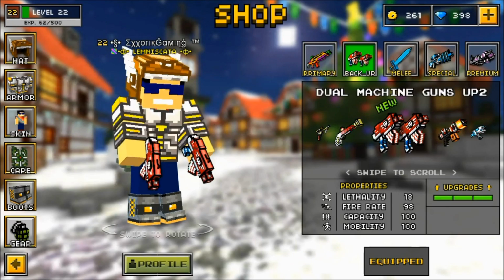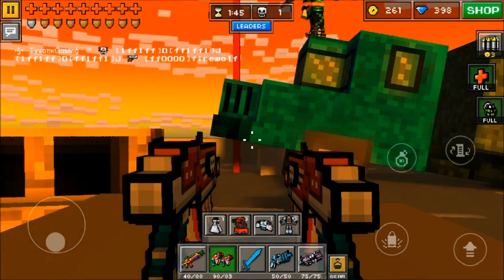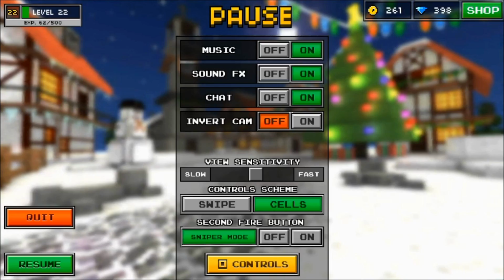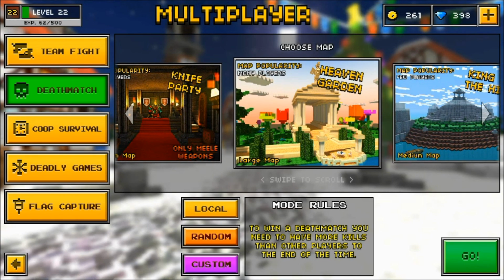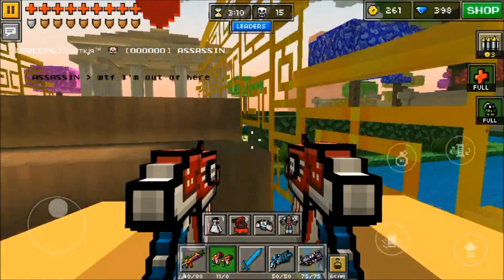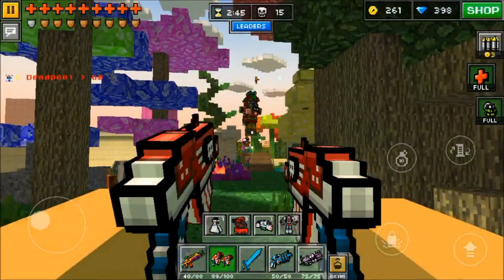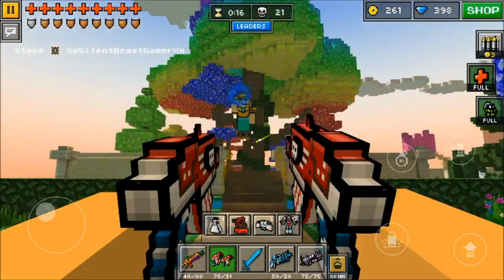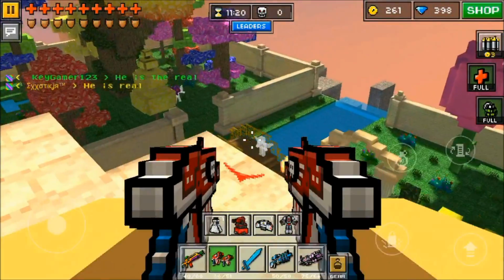Pixel Gun 3D - Dual Machine Guns UP2 [Review]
Hey guys! ExxotikGaming back with yet another Pixel Gun 3D weapon review, and today's review is on the Dual Machine Guns! These are VERY powerful secondary weapons, and ones I highly recommend trying out! They cost gems, but I can safely say they're worth the price. What do you think about them? Do you think they're as cool as I think they are?

Enjoyed the video? Heck, even put the video in a playlist if you so desire! The next video, whether it'll be a gun review, a glitch tutorial, a multiplayer game, or just some random Pixel Gun 3D video, will usually be out 1-3 days after the previous video!